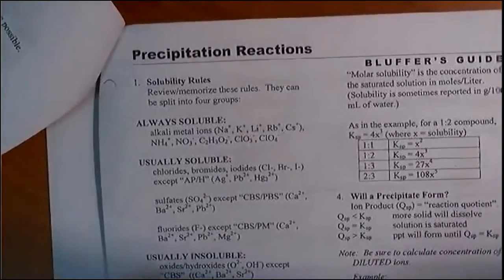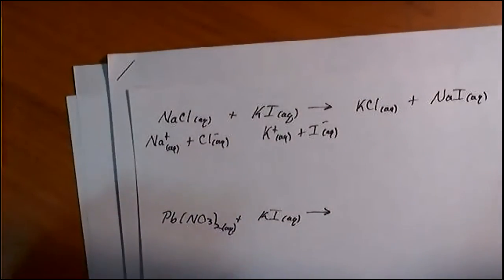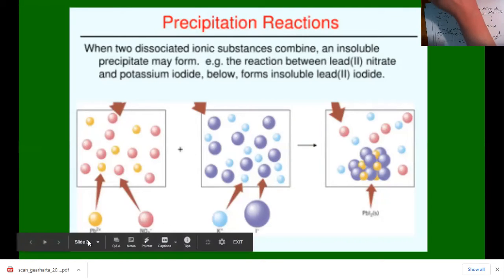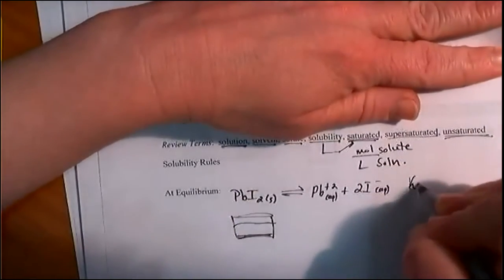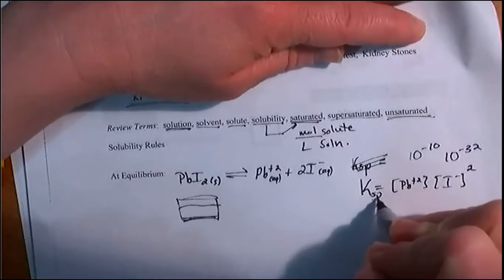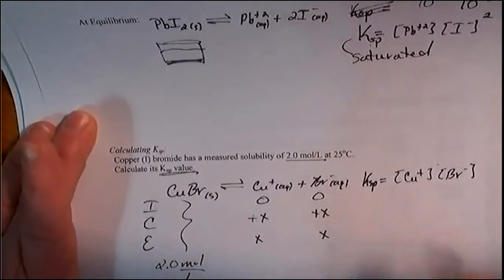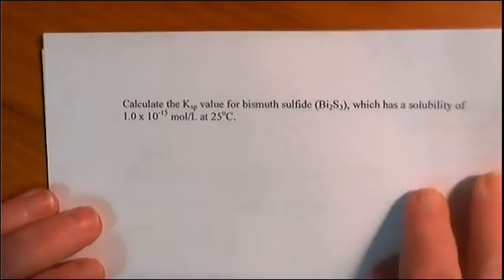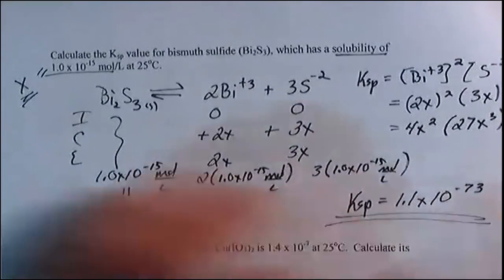AP Chem Equil Unit 4 Ksp Video 1